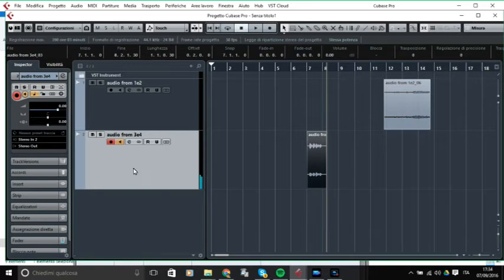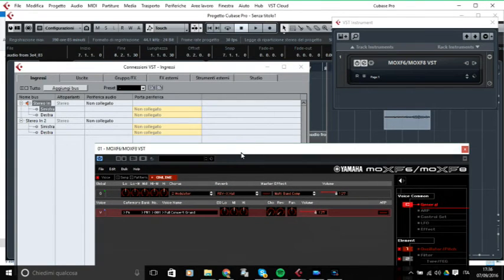MOXF VST editor AND audio working at the same time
How to record audio from AUX in and save all settings with VST Editor for Yamaha MOXF6